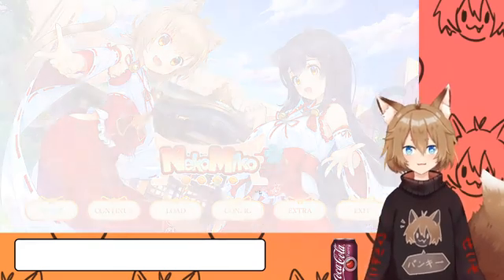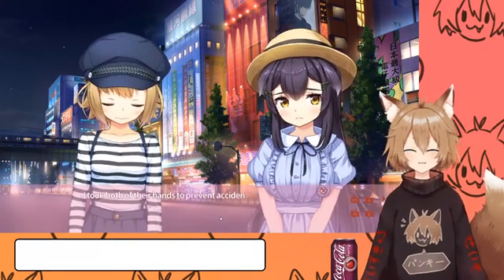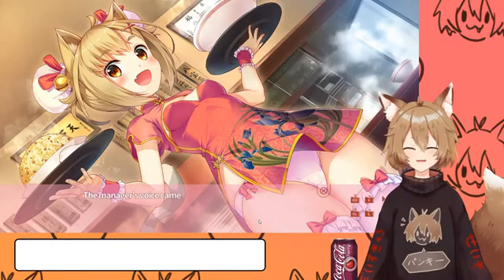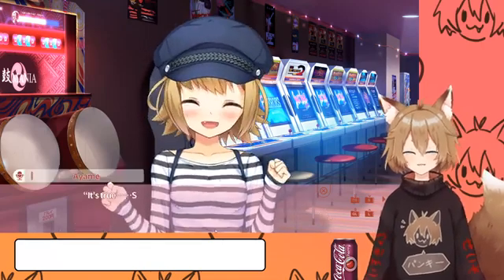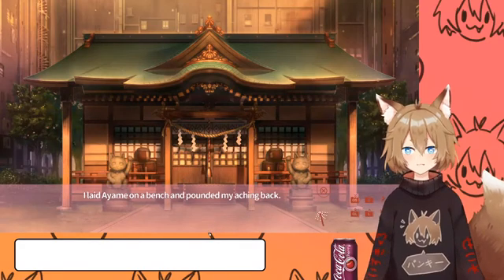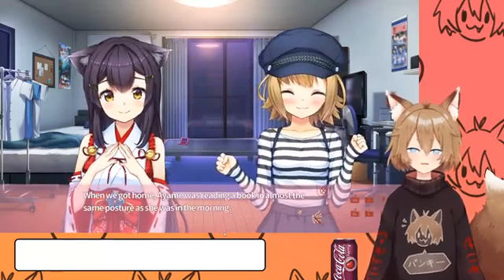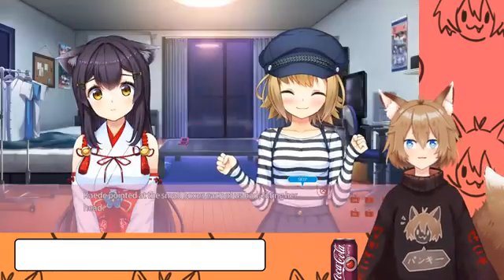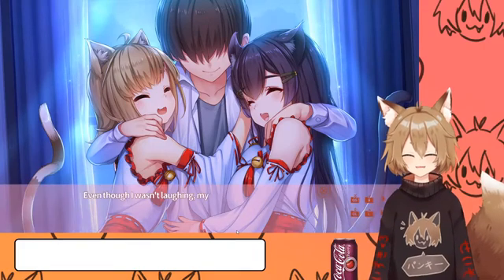Panky drools at the sight of girls with cat ears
catgirlscatgirlscatgirlscatgirlscatgirlscatgirlscatgirlscatgirlscatgirlscatgirlscatgirlscatgirlscatgirlscatgirlscatgirlscatgirlscatgirlscatgirlscatgirlscatgirlscatgirlscatgirlscatgirlscatgirlscatgirlscatgirlscatgirlscatgirlscatgirlscatgirlscatgirlscatgirlscatgirlscatgirlscatgirlscatgirlscatgirlscatgirlscatgirlscatgirlscatgirlscatgirlscatgirlscatgirlscatgirlscatgirlscatgirlscatgirlscatgirlscatgirlscatgirlscatgirlscatgirlscatgirlscatgirlscatgirlscatgirlscatgirlscatgirlscatgirlscatgirlscatgirlscatgirlscatgirlscatgirlscatgirlscatgirlscatgirlscatgirlscatgirlscatgirlscatgirlscatgirlscatgirlscatgirlscatgirlscatgirlscatgirlscatgirlscatgirlscatgirlscatgirlscatgirlscatgirls